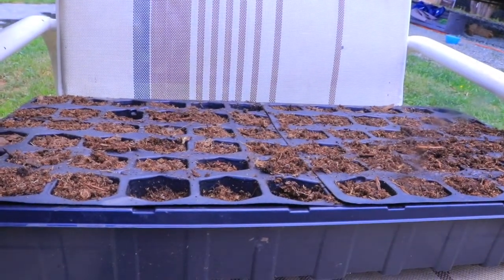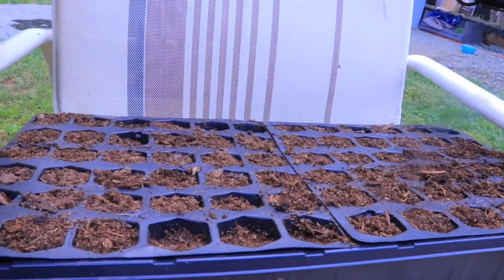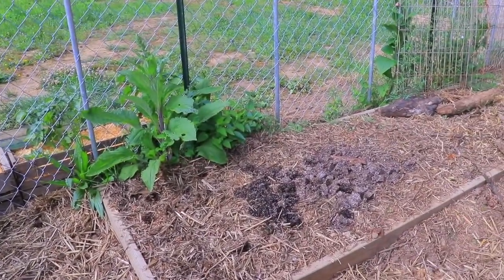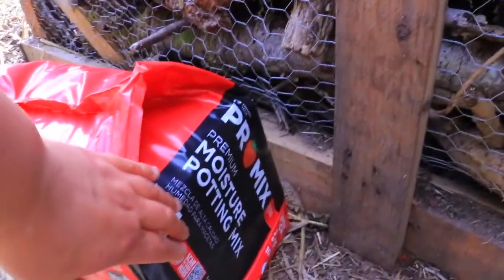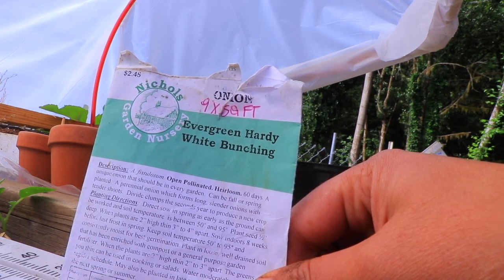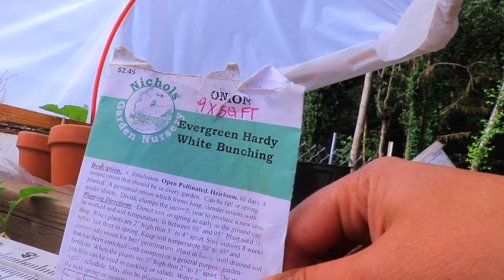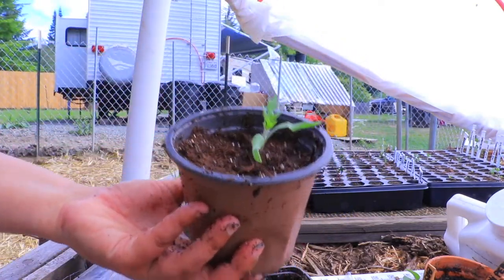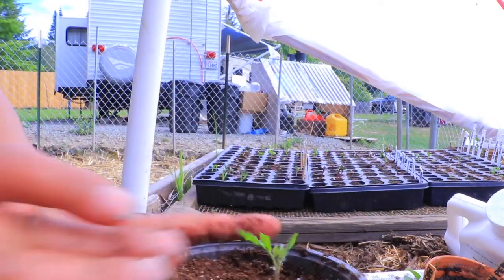Garden Chat | Why I'm growing my own food| Success and Failure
Why is farming not cheaper than buying food at the store? Why so many failed crops and seedlings? Why moving to start a farm? Is it a good investment? Making money from farming?
Today I share a bit of my story and why I'm growing my own food and starting a farm despite not being a smart investment.